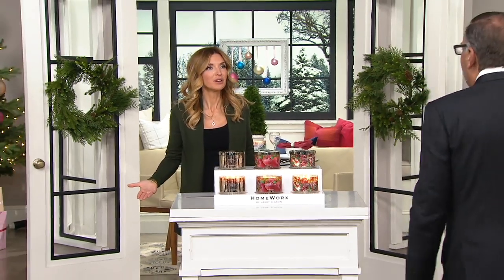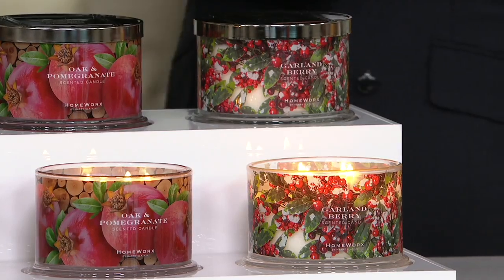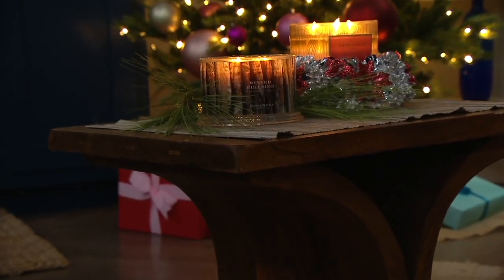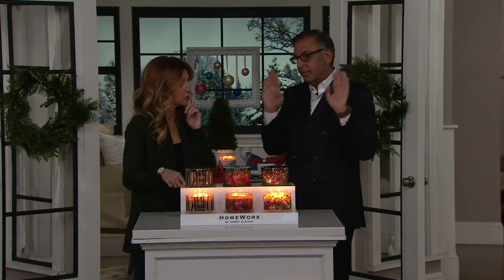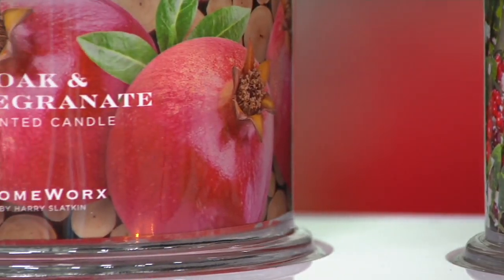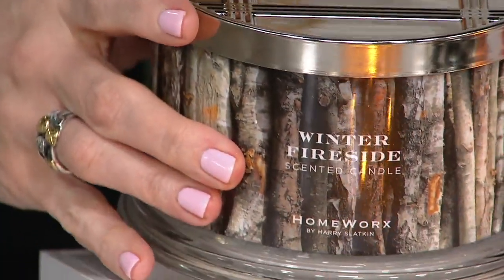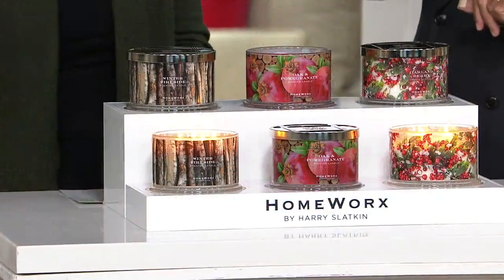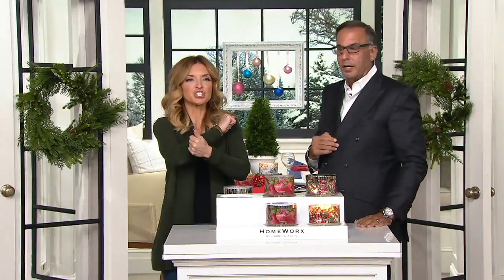Homeworx by Harry Slatkin Set of 2 Holiday 4-Wick Candles on QVC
Homeworx by Harry Slatkin Set of 2 Holiday 4-Wick Candles